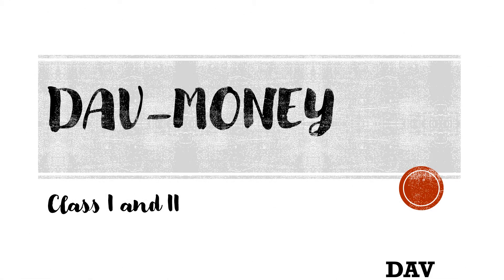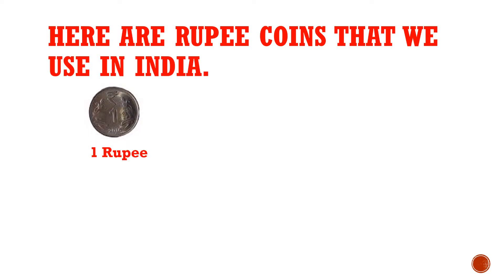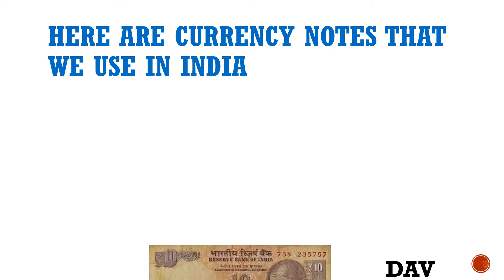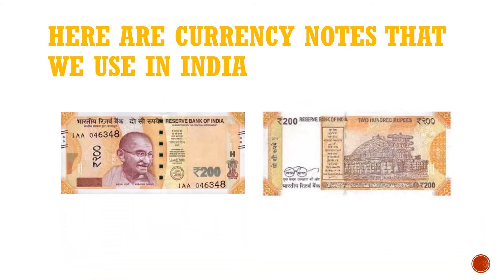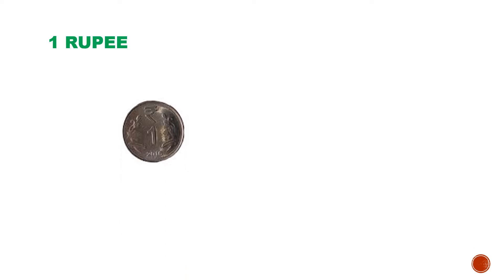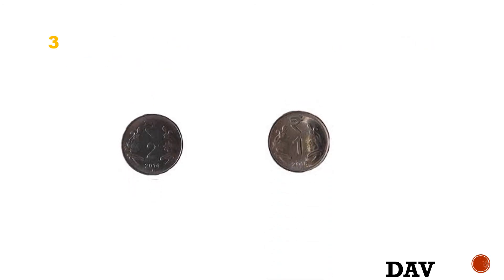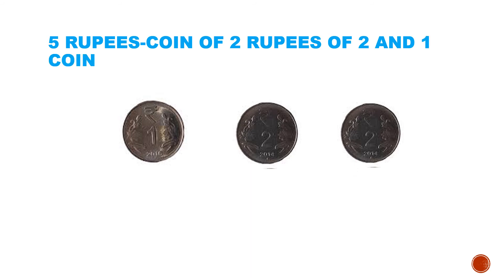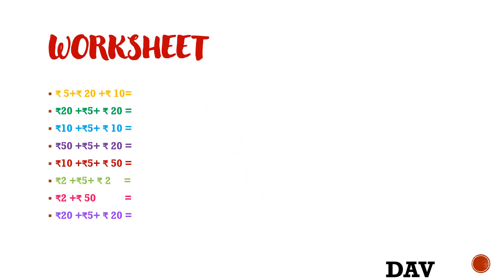DAV- Money for Class I and II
This video on Money for class 1 and 2.